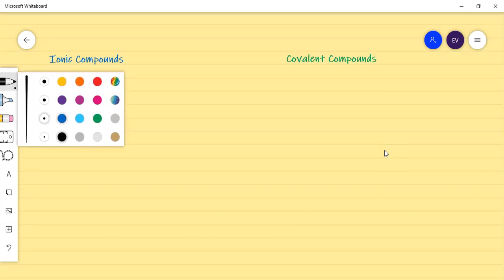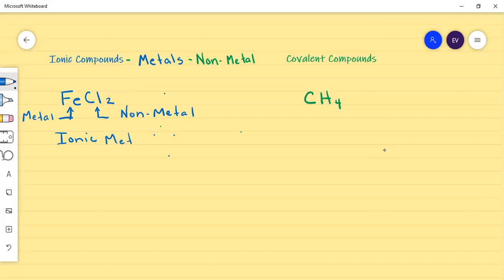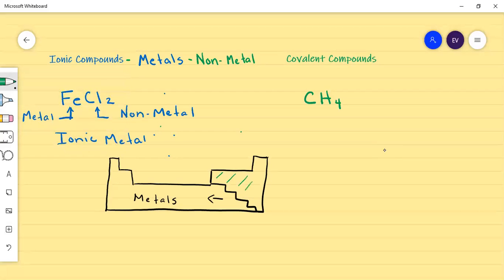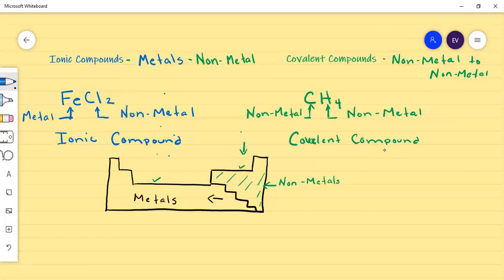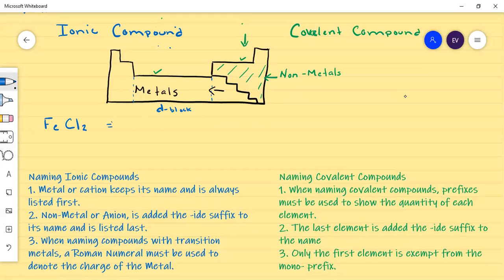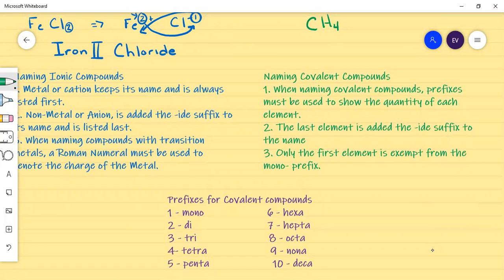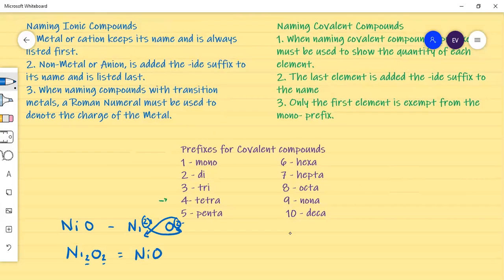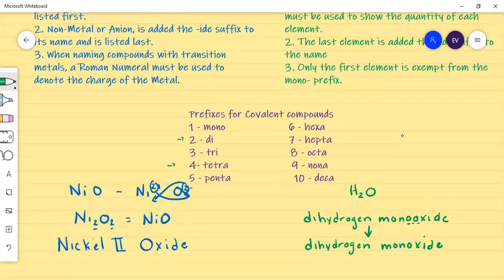Ionic vs Covalent Compounds Naming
How to identify a covalent compound vs an ionic compound and how to name each one